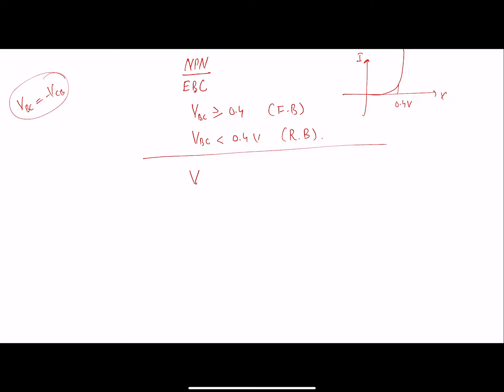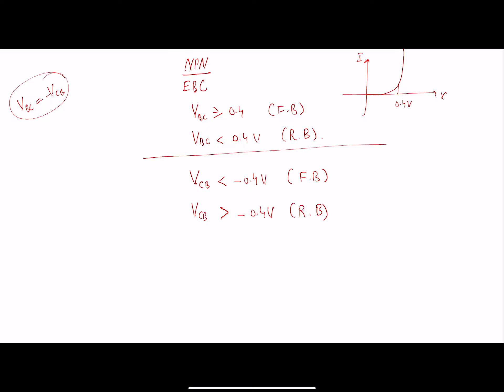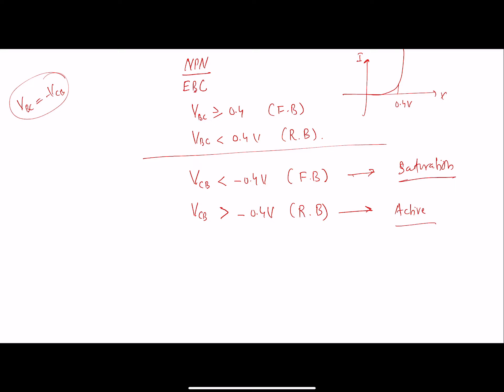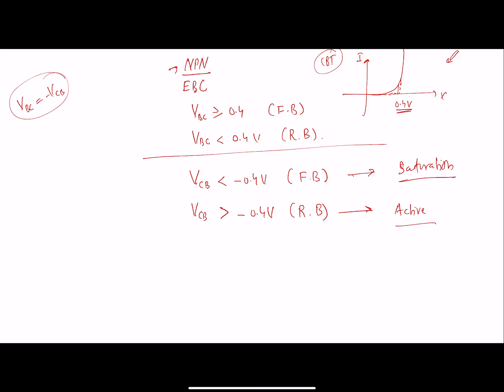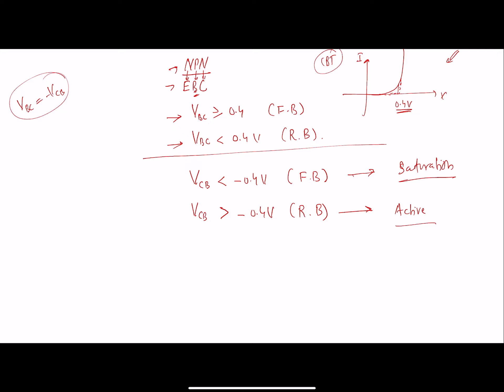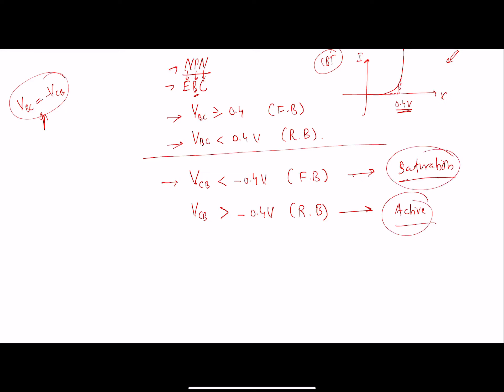Chapter_6: Lecture 3 (supplementary)- forward/ reverse biasing of CBJ